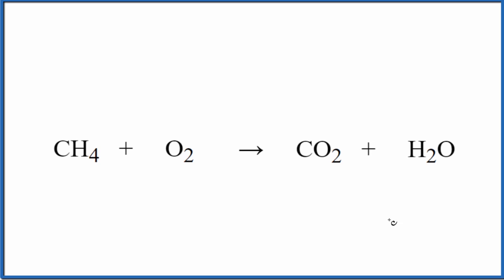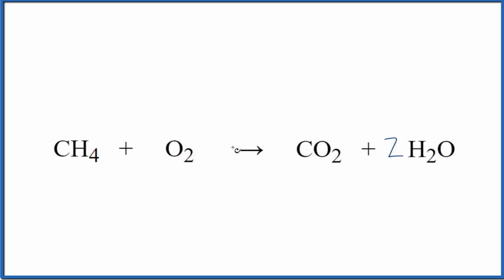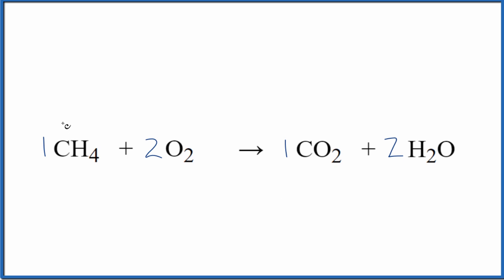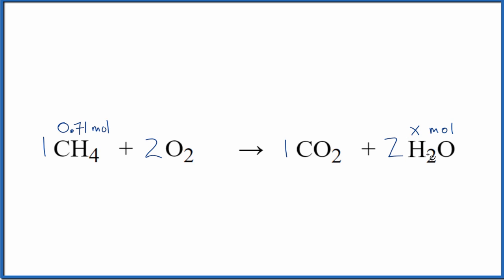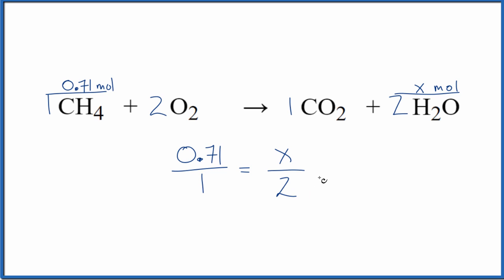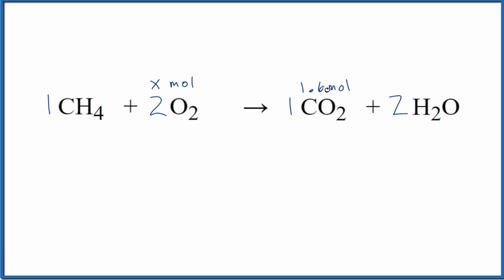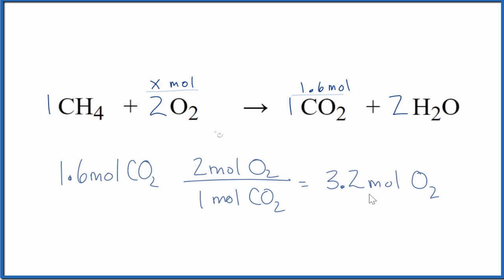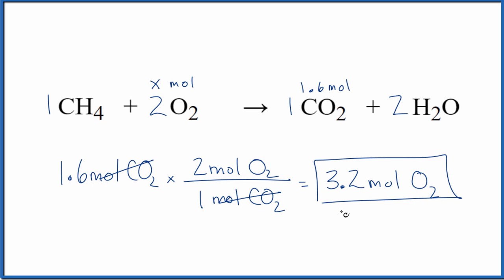Mole Ratio for CH4 + O2 = CO2 + H2O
Find the mole ratio for a chemical equation is a key chemistry skill.  In this video we'll determine the mole ratio between molecules in the equation CH4 + O2 = CO2 + 2O.  We'll also briefly discuss the importance of these ratios in reaction stoichiometry.

One of the main reasons we balance equations, like CH4 + O2 = CO2 + H2O, is to be able find the coefficients for each substance.  The coefficients (number in front of the molecules) give us the ratio between molecules.  Using the ratio, if we are given any amount of moles for one type of molecule, we can find the amount (in moles) of the other compounds.

For example, the balanced equation CH4 + 2O2 = CO2 + 2H2O tells us that we have 2 moles of CH4 for every 2 moles of O2.  So if an exam question stated that you have 1.6 mole of H2 you would know that you need half as many moles of O2.  And we can convert moles to grams if we need the mass.

For more help with mole ratios, reaction stoichiometry,  moles to grams conversions, and more:

Note that mole ratio sometimes called "molar ratio".